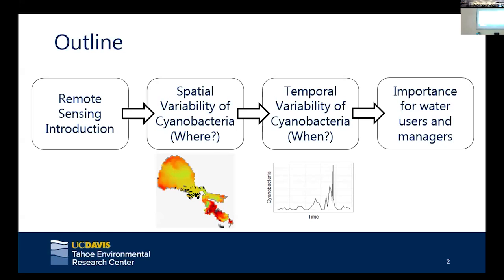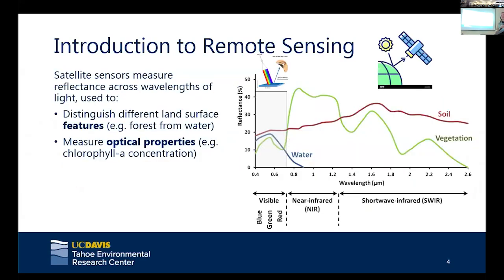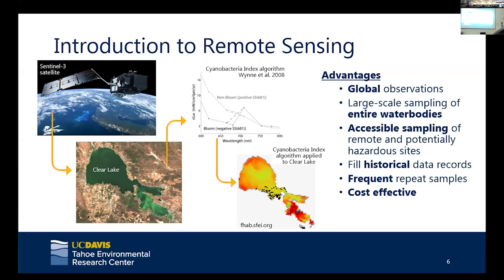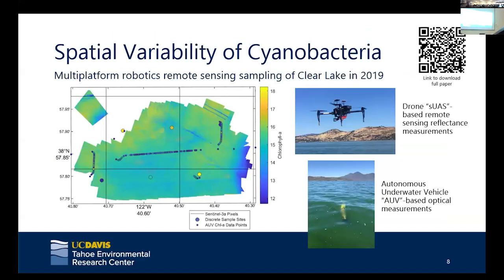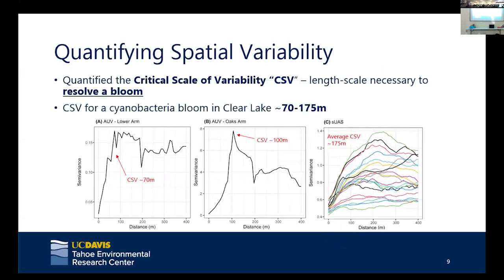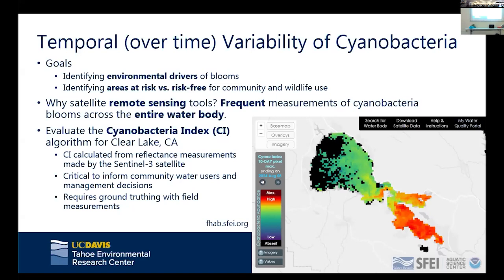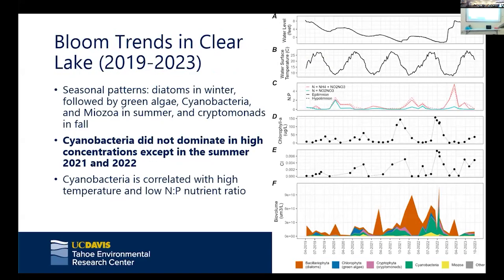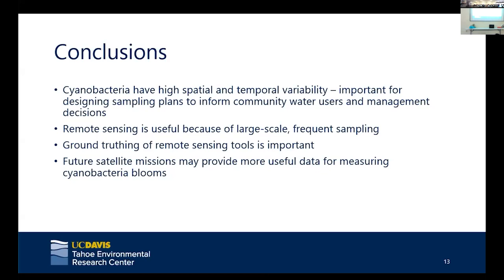Using Remote Sensing Cyanobacteria · Samantha Sharp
Using remote sensing to explore spatial and temporal variability of cyanobacteria blooms in Clear Lake Water Monitoring
Presenter: Samantha Sharp UC Davis Tahoe Environmental Research Center